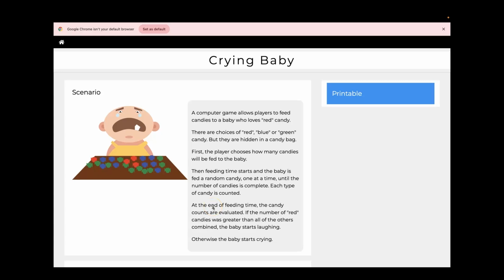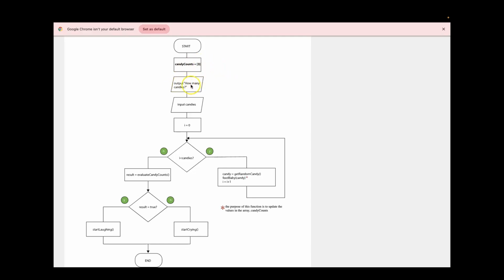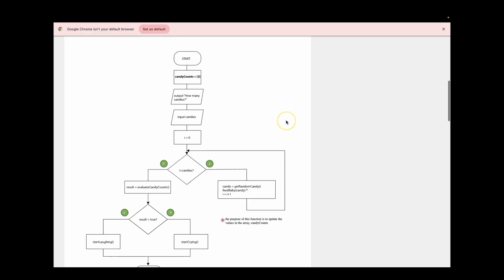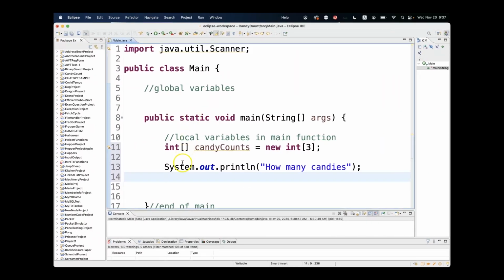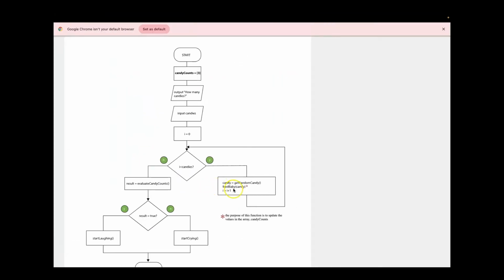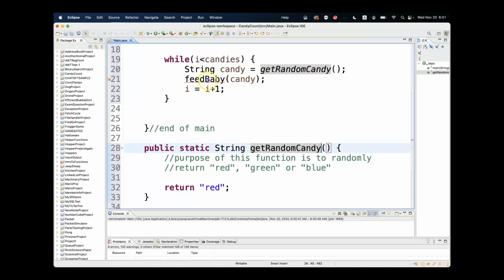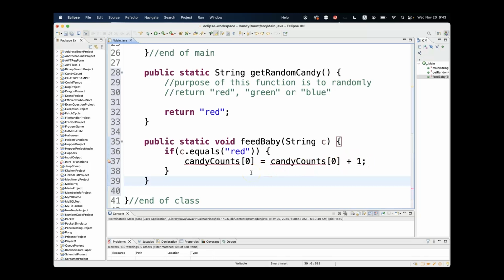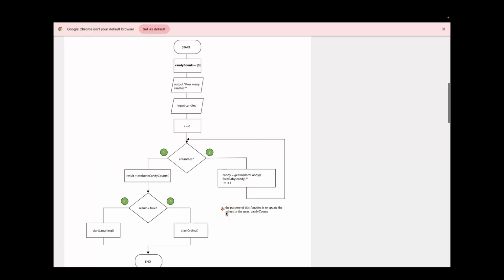Crying Baby Case Study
A short Case Study for novice programmers.